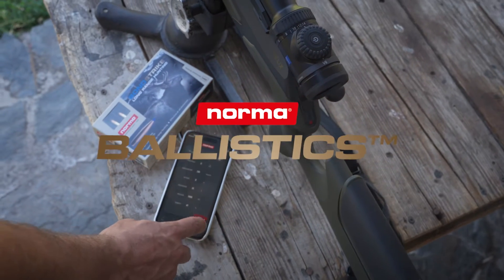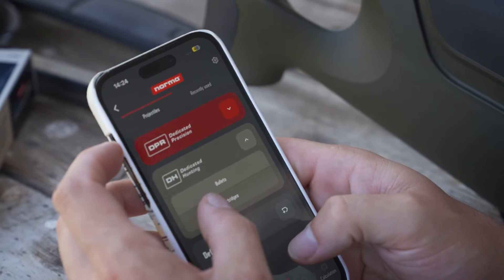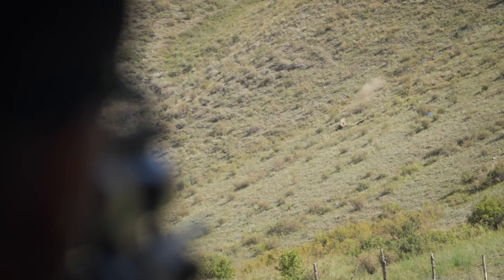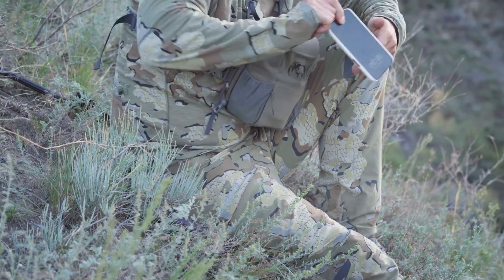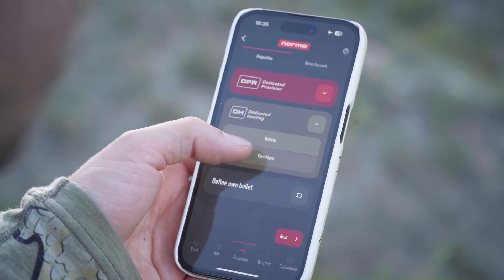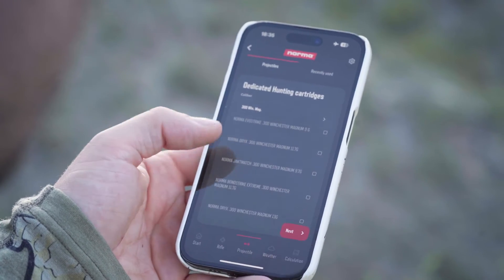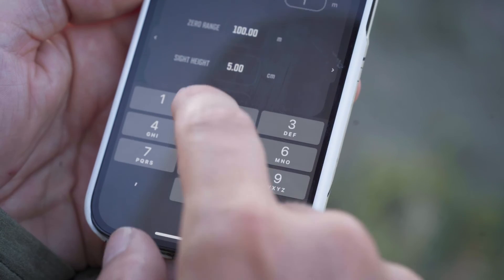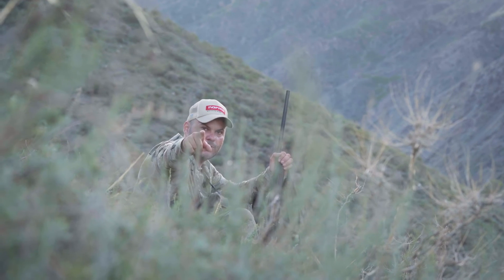NORMA BALLISTICS App - Unlock your full potential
Welcome to "NORMA BALLISTICS App - Unlock Your Full Potential"! In this short film, we explore the revolutionary features of the Norma Ballistics App, a must-have tool for long-range shooting enthusiasts and hunters out in the field. The app offers detailed visualizations of shot trajectories up to 2000 meters (2200 yards), covering the majority of long-range shooting needs.

Discover how the Norma Ballistics app assists in making informed decisions by considering various shooting parameters like bullet weight, ballistic coefficient (BC), velocity, shot angle, and weather conditions. You'll see how the app presents a graph of bullet flight path, displaying critical information like drop, velocity, and energy at different points.

This video is not just about the technology; it's about how the Norma Ballistics app enhances your shooting experience, whether you're comparing cartridges and loads or seeking precise projections on the range or in the field. Join us as we delve into this innovative tool that redefines accuracy and precision in shooting.